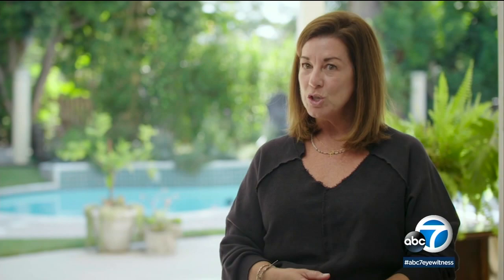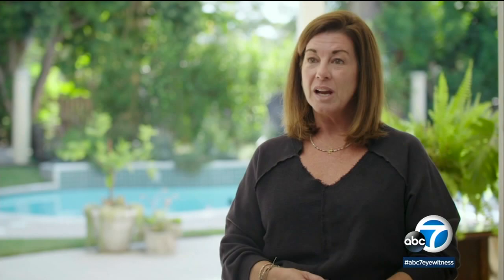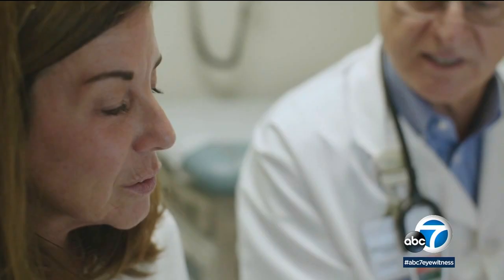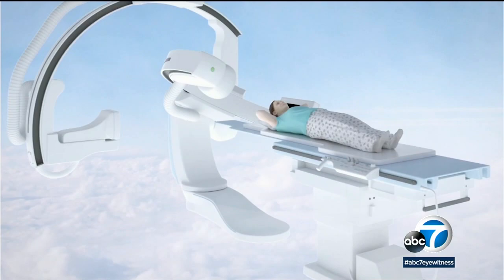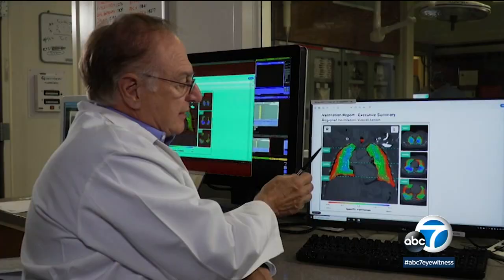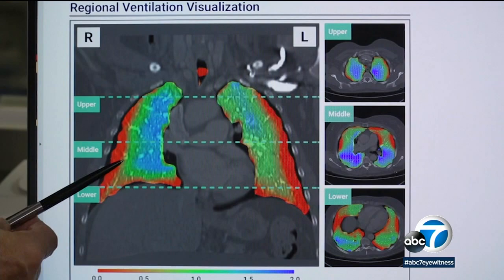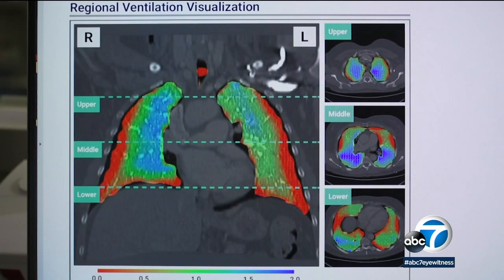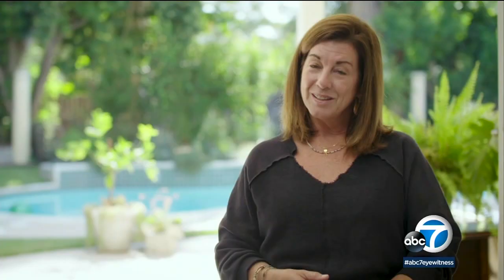COVID long-haulers see new hope with advanced lung-scanning technology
People who are suffering long-term symptoms of COVID-19 are seeing new help from technological advancements in our ability to see inside the lungs.